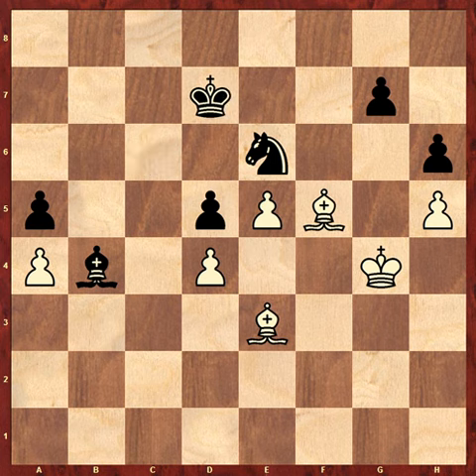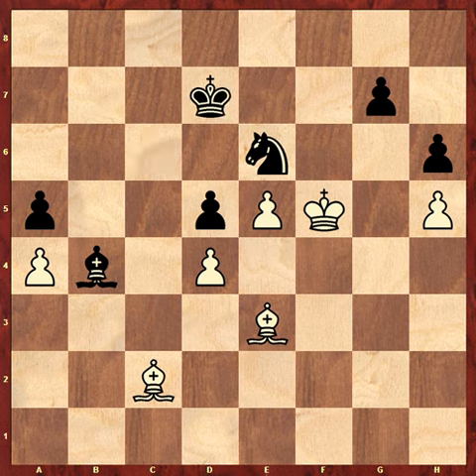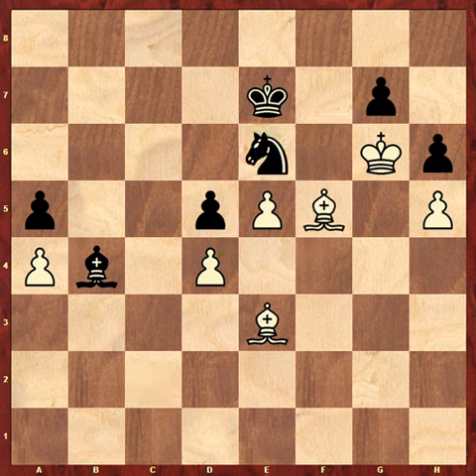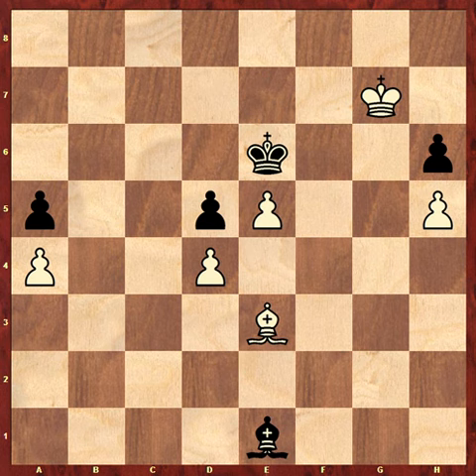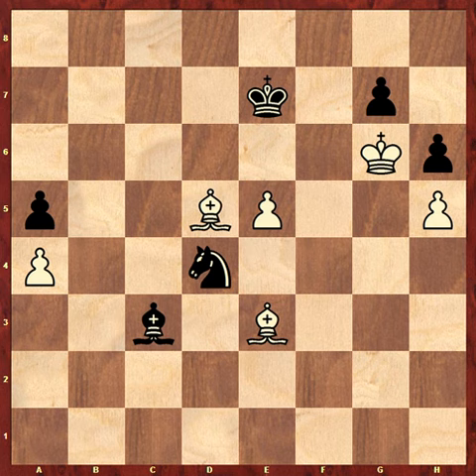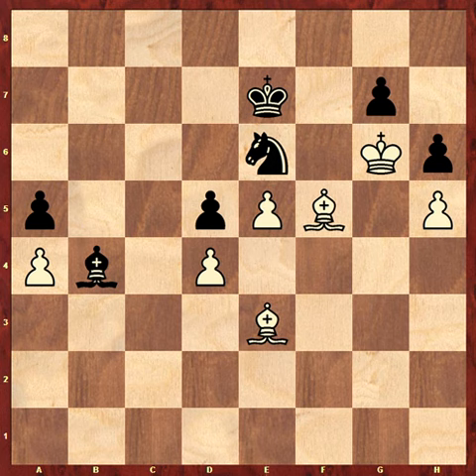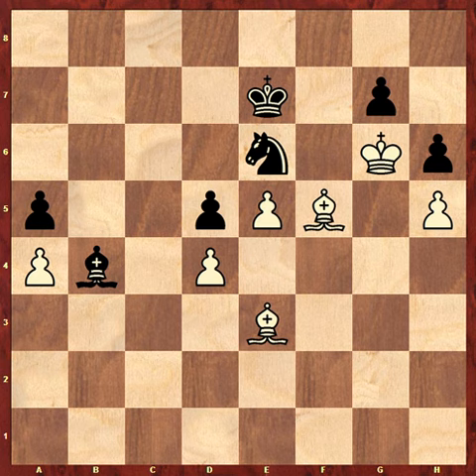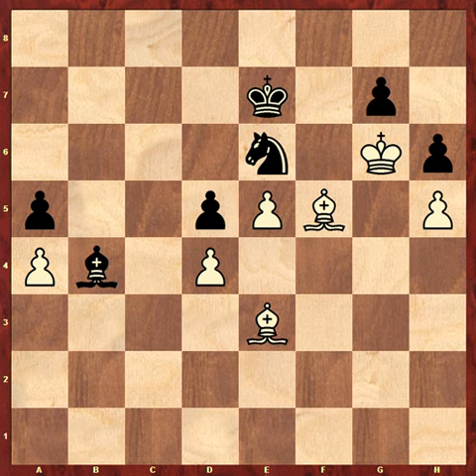learn end game chess (10) Bishops can usually be exchanged more easily than knights